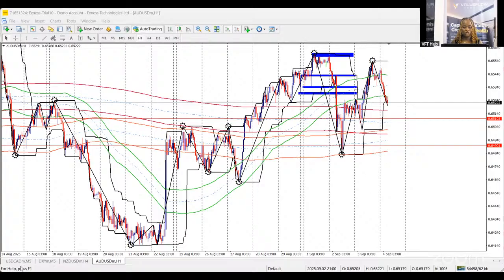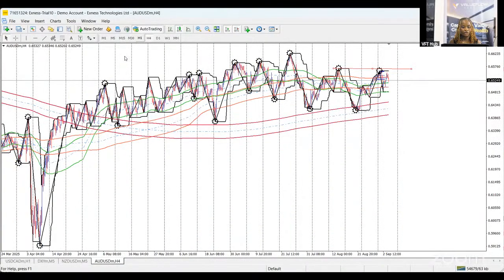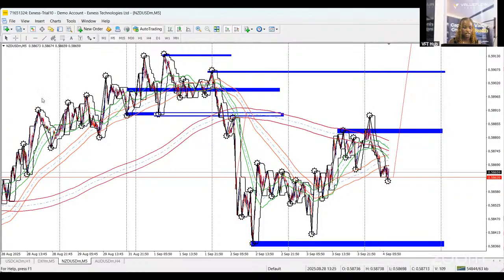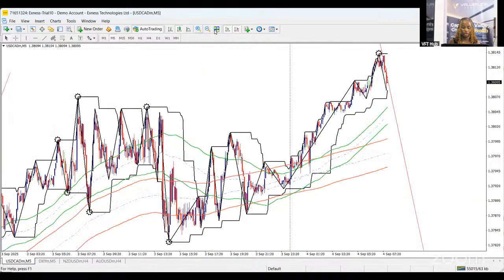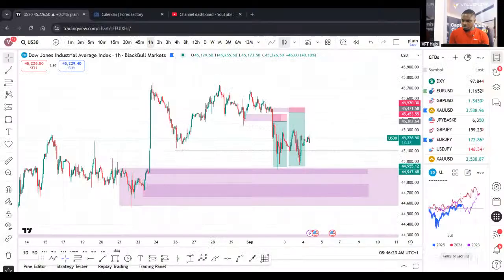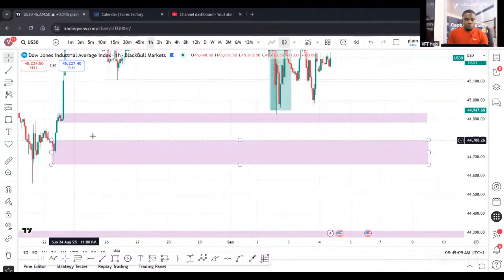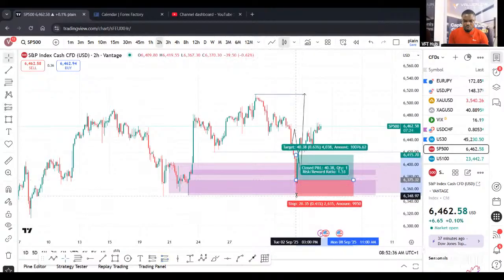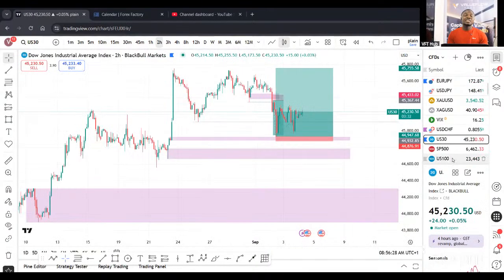Commodity FX & Wall Street Watch: AUD, NZD, CAD + US Indices Outlook | Market Colour LIVE 4 Sept 202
📊 Market Colour LIVE – Thursday Session | 4 September 2025

Today’s Market Colour focuses on the commodity currencies and US equity indices as traders position themselves ahead of key risk events. We’re breaking down setups and drivers across:

🔹 AUD/USD
🔹 NZD/USD
🔹 USD/CAD
🔹 S&P 500, Nasdaq, Dow Jones

🚨 Today’s Key Market Drivers:
• US Weekly Jobless Claims data
• Canadian trade balance numbers
• Commodities price action (oil & gold influence on CAD and AUD)
• Wall Street open and US indices sentiment

We combine **price action, macro themes, and technical zones** to help traders spot high-probability setups. Perfect for intraday and swing traders looking to align with global market flows.

🔗 Join Our Trading Community:
📍 Market updates, signals & LIVE sessions: